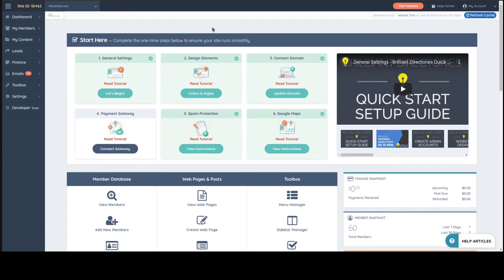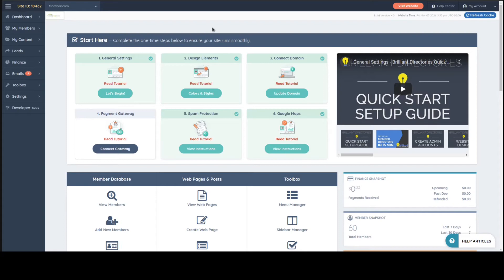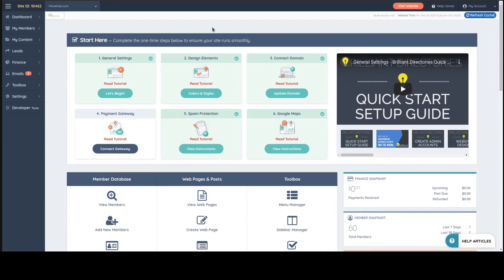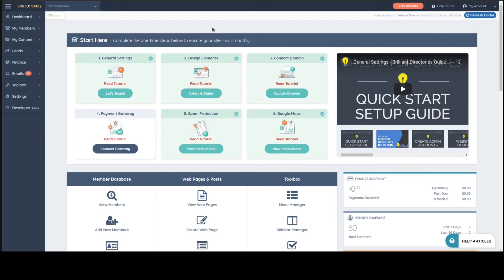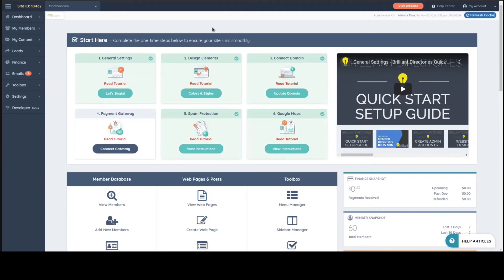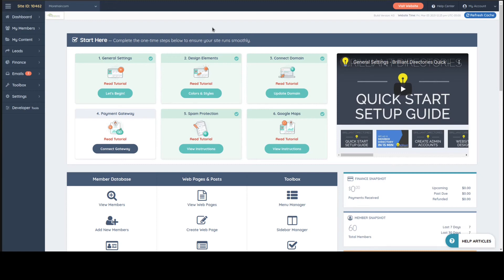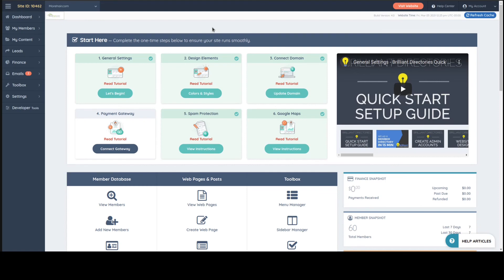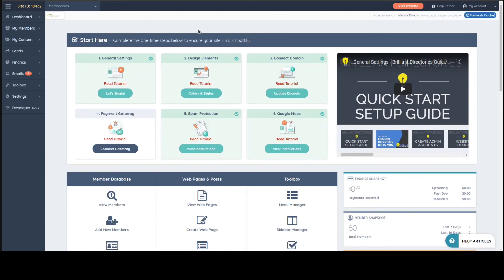Basic Intro 1 - Customizing Brilliant Directories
- Know why as a developer I use Brilliant Directories
- Learn about the flexibility over other platforms
- What is possible and what needs 3rd party integration

Brilliant Directories Tutorials, Brilliant Directories Courses